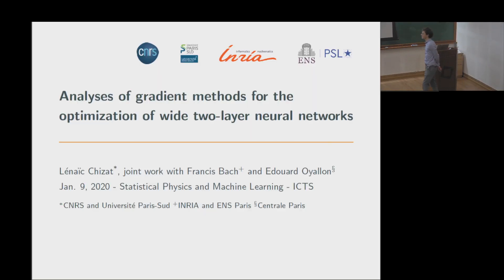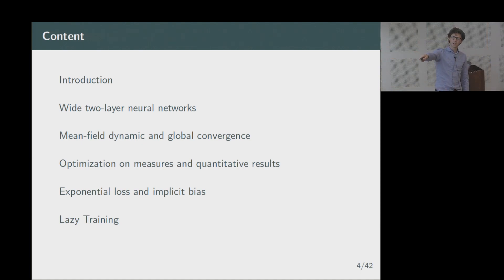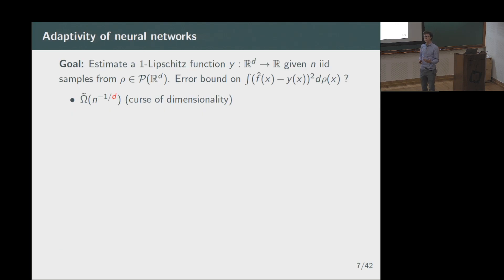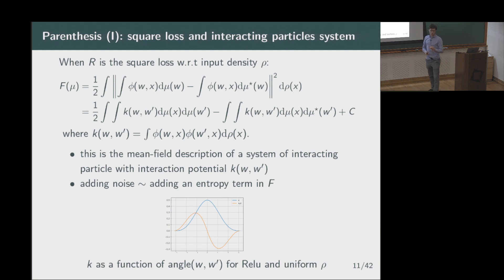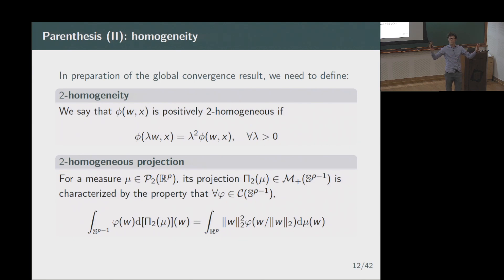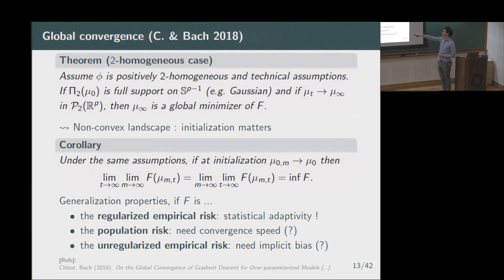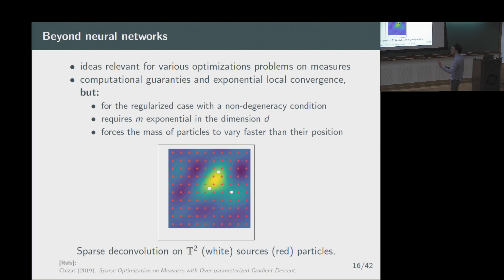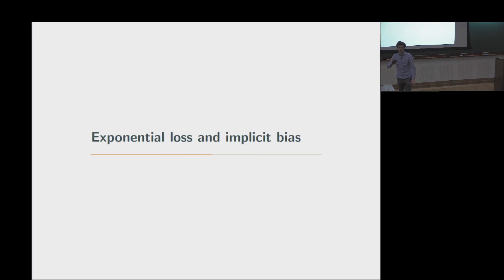Analyses of gradient methods for the optimization of wide two layer by Lenaic Chizat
DISCUSSION MEETING : STATISTICAL PHYSICS OF MACHINE LEARNING

ORGANIZERS : Chandan Dasgupta, Abhishek Dhar and Satya Majumdar
DATE  : 06 January 2020 to 10 January 2020
VENUE  : Madhava Lecture Hall, ICTS Bangalore

Machine learning techniques, especially “deep learning” using multilayer neural networks, have been highly successful in addressing a wide variety of computational problems in many domains of science and technology. However, a detailed theoretical understanding of why and how they work is not yet available. Some of the concepts and techniques of statistical physics, in which one routinely deals with theoretical descriptions of collective properties of systems consisting of very large numbers of interacting variables, are expected to be useful in analysing how deep networks function. The inherent variability of real-world data sets can be handled by techniques developed in the statistical physics of disordered systems such as spin glasses.  Also, it has been suggested that tools in statistical physics, such as renormalization-group transformations and quantum annealing, may be useful in improving the performance of deep networks. In addition, machine learning methods are now being used to solve a wide variety of problems in physics, such as analysis of particle accelerator data, detection of phases and phase transitions from simulation data, and design of materials with desired properties.

In view of these connections between statistical physics and machine learning, bringing together groups of theoretical computer scientists and physicists for exchange of ideas and discussions on concepts and techniques of common interest, would be ideal. The proposed Discussion Meeting on “Statistical Physics and Machine Learning” aims to do just the same. This meeting is to be held in conjunction with a set of three Turing Lectures, to be delivered by Professor Marc Mezard, and will feature invited talks by leading experts whose research involves an overlap between machine learning and statistical physics. The primary objective of this Discussion Meeting is to facilitate interaction between the speakers and participants consisting of theoretical physicists and computer scientists.

Eligibility Criteria: Registration is open to advanced graduate students, postdocs and other researchers working in the areas of theoretical physics and computer science.